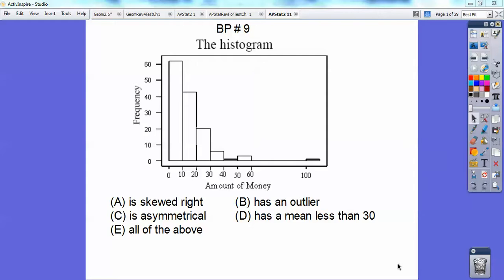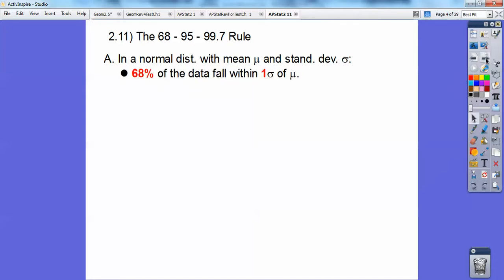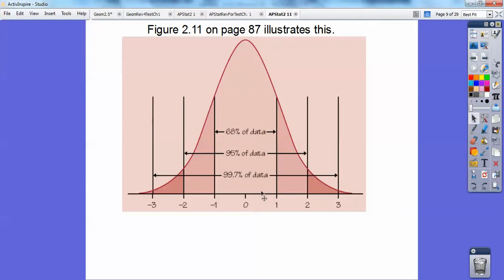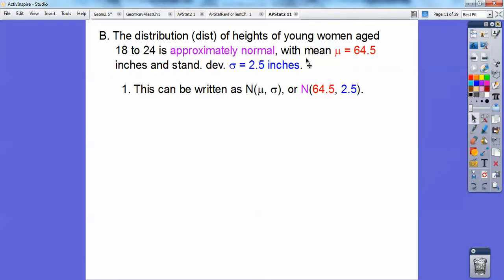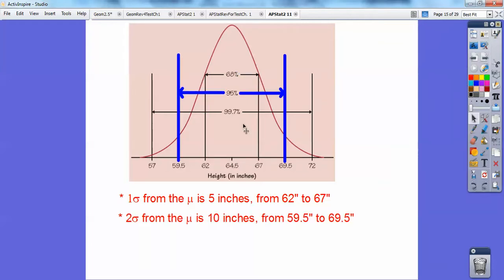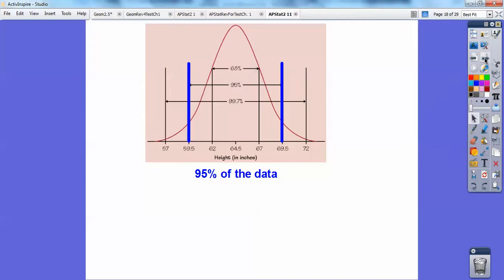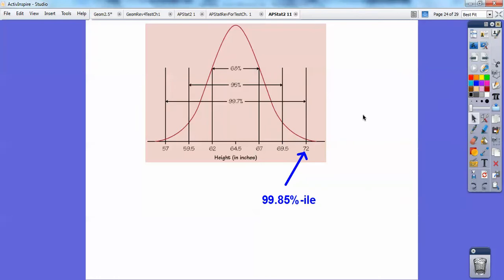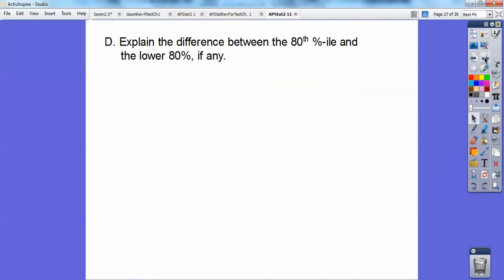The Empirical Rule or the 68-95-99.7 Rule - Section 2.11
The Empirical Rule (or the 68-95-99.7 Rule) is a MUST SEE in statistics. This lesson covers what is 1, 2, and 3 standard deviations from the mean, and uses a specific example to explain the simplicity. Homework is of course at the end of the video.